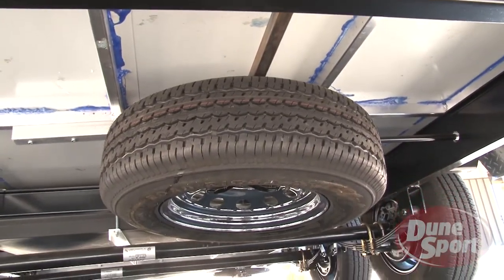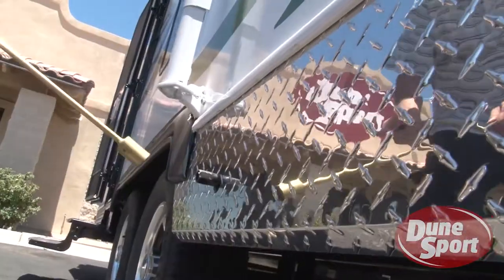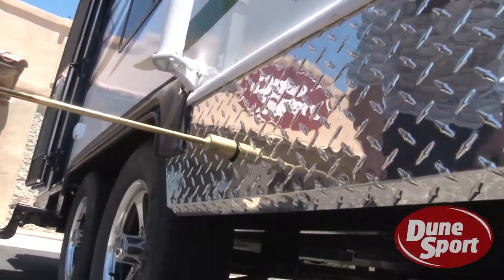Dune Sport: Spare Tire